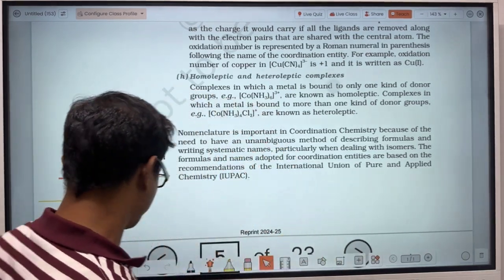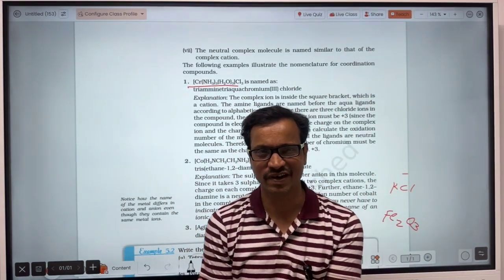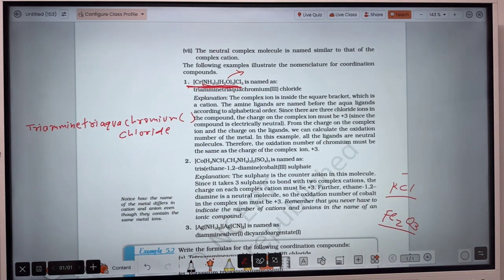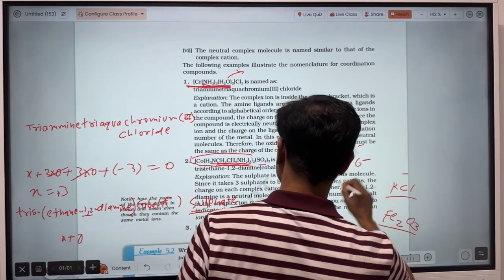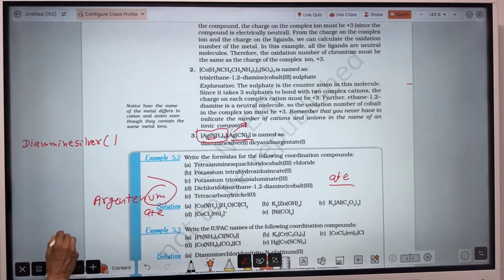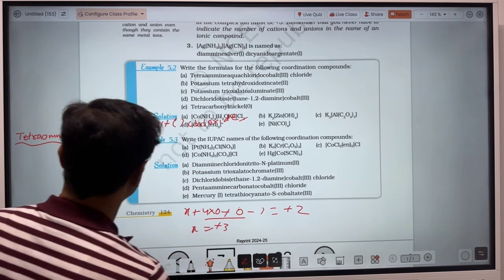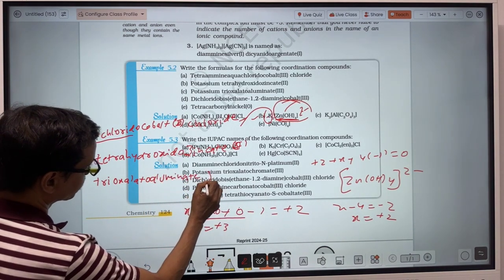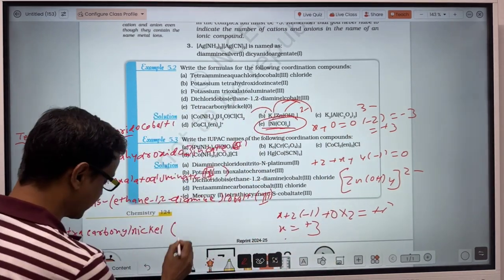Class 12 Chemistry Chapter 5 | Coordination Compound: Nomenclature | Part 3